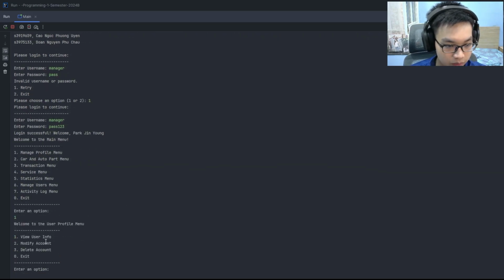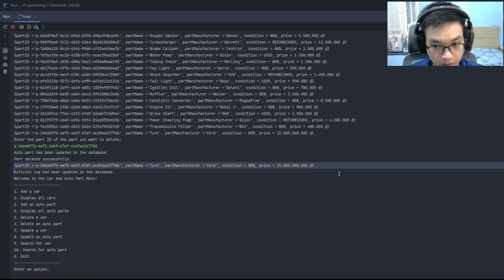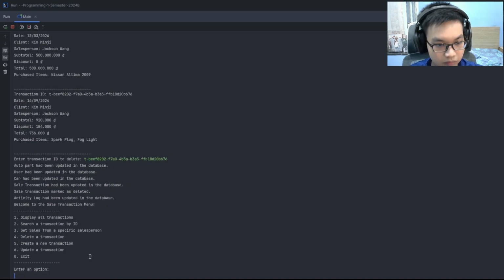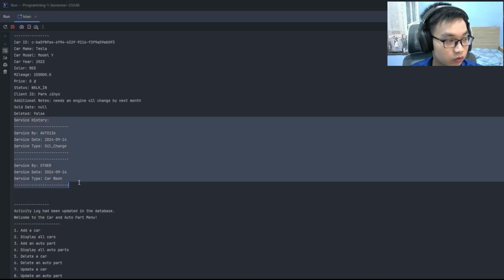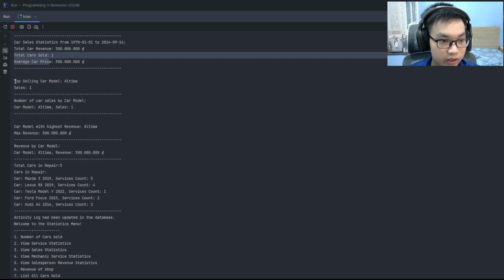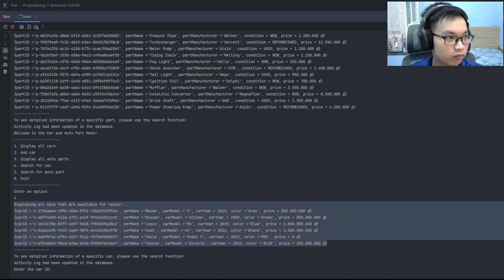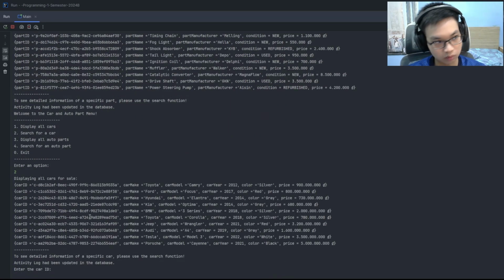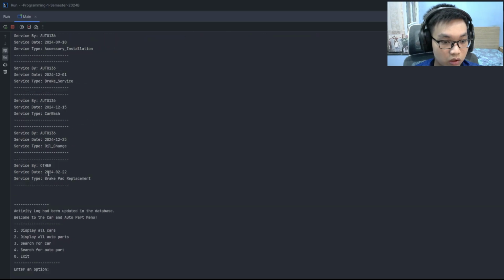COSC2081 - Group Project Demo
Video Demonstration of the Car Dealership Management System for the COSC2081 - Programming 1 Course at RMIT.

**This video is sped up 125% to try to comply with time constraints**